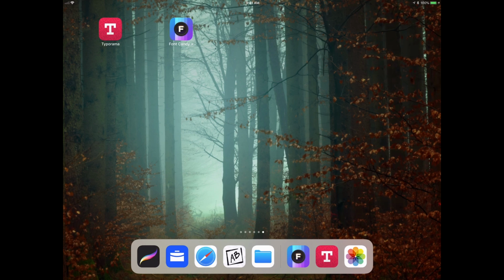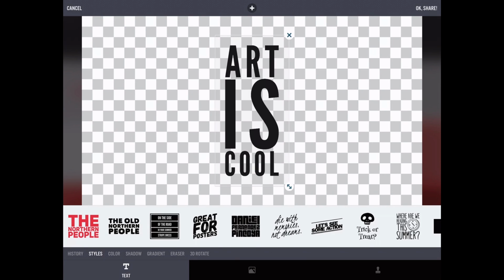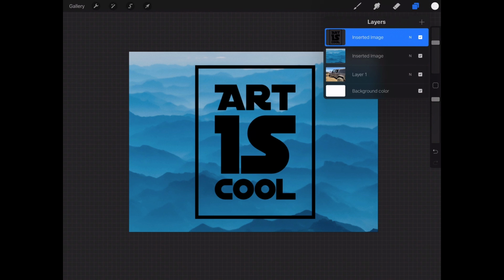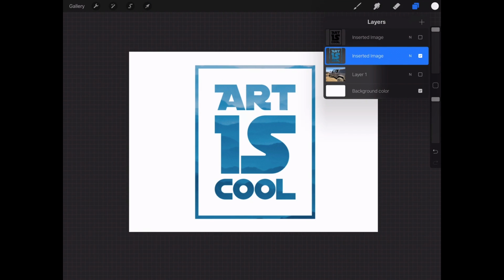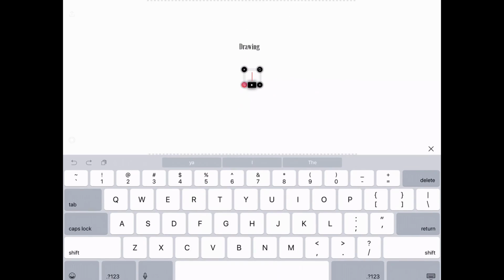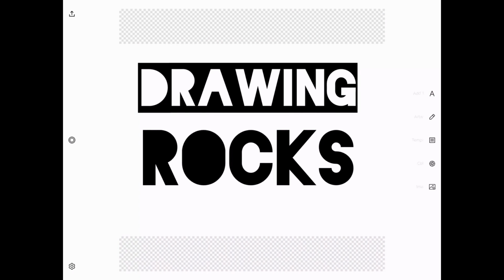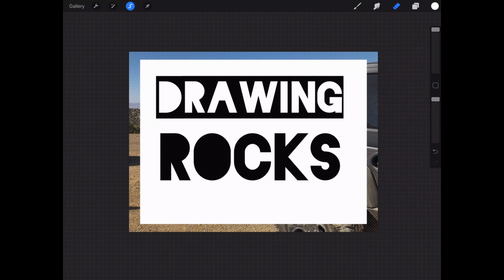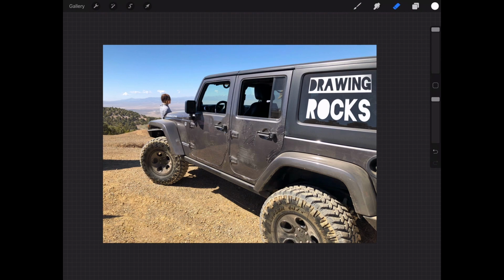How to add text in procreate